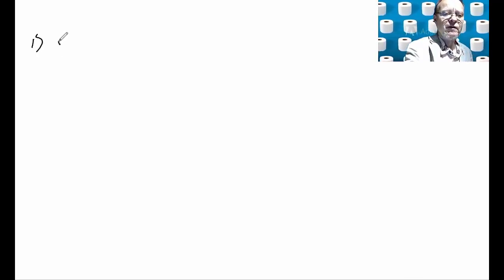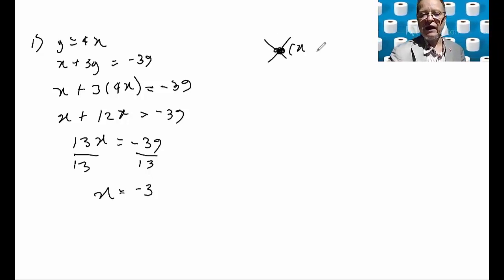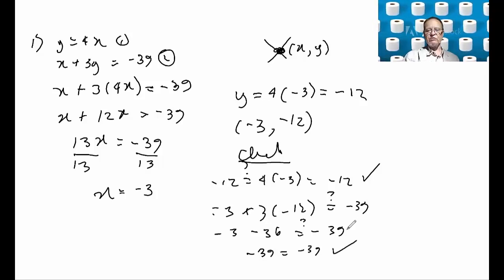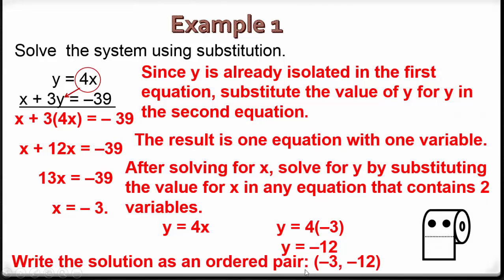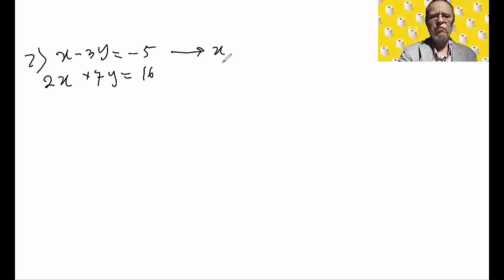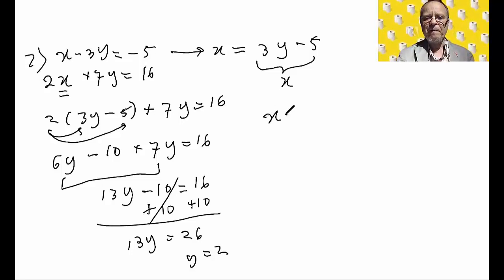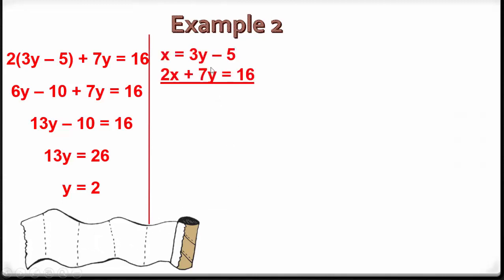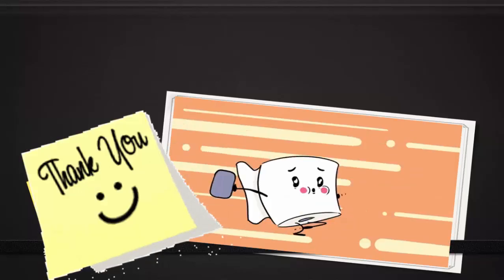3.5 2(Part II) System of Equations (Substitution Method)